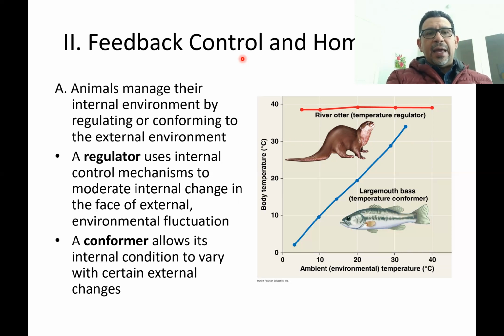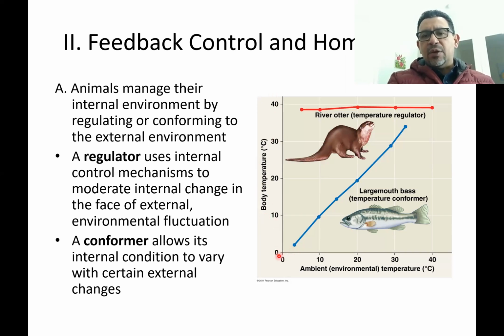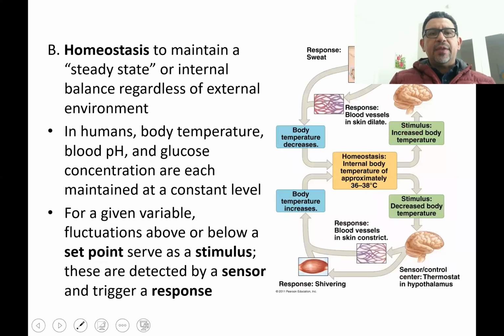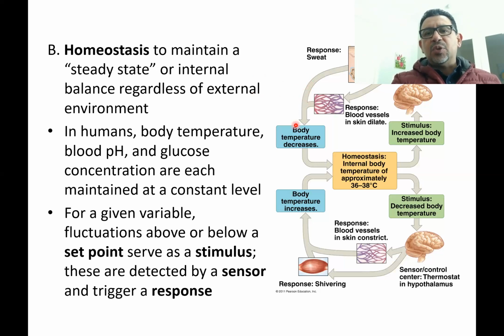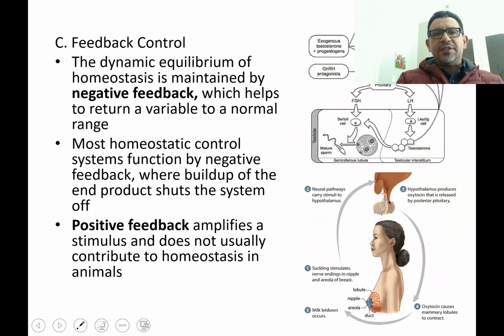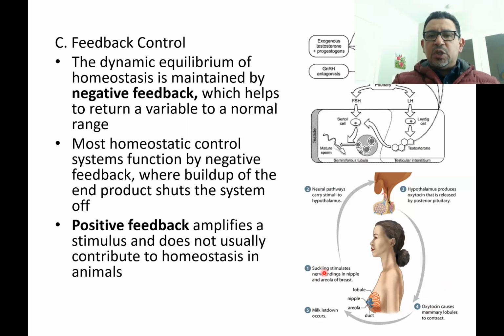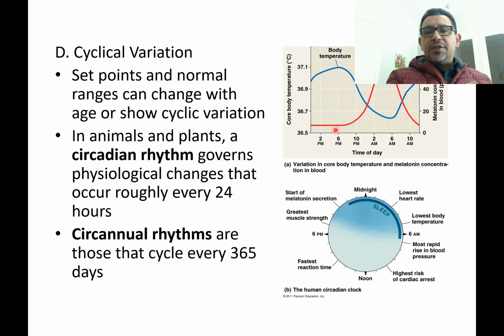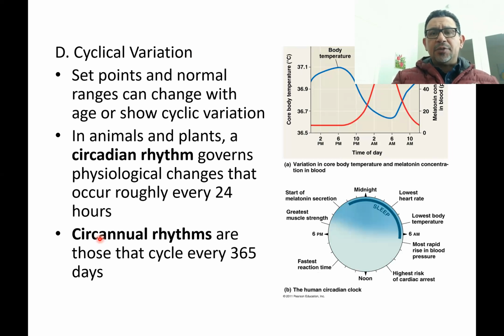Homeostasis and Regulation